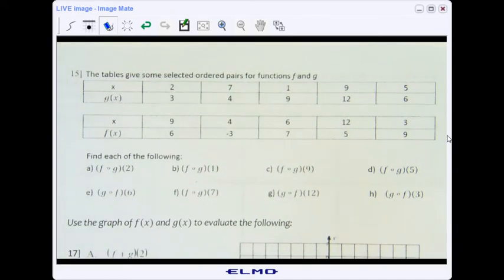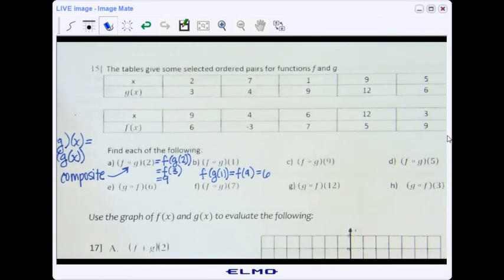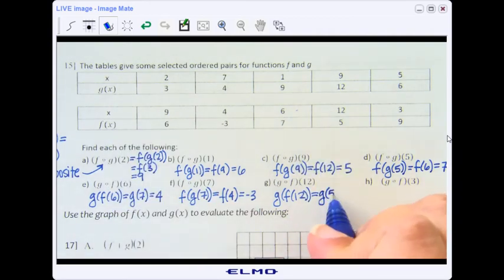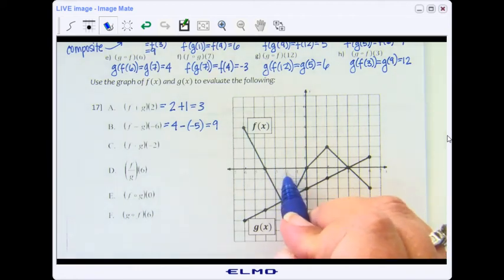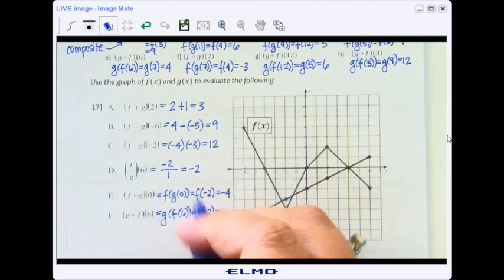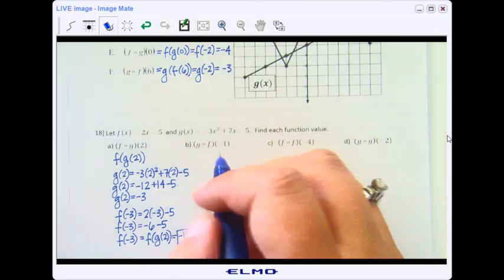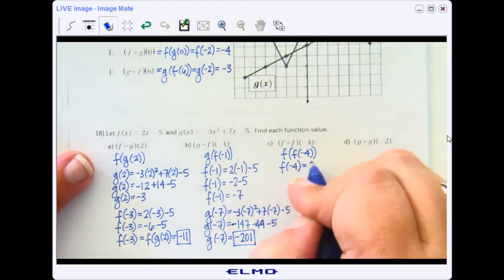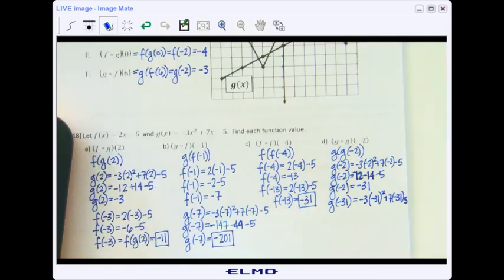Lesson 2 4 Intro to Compositions